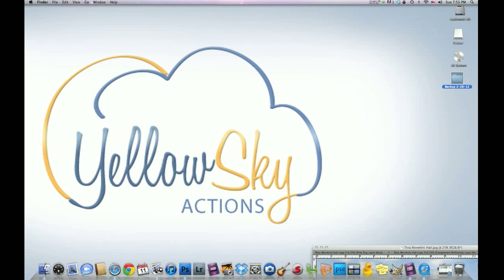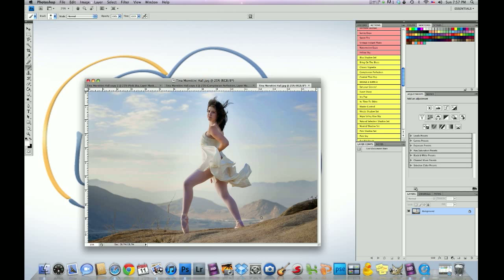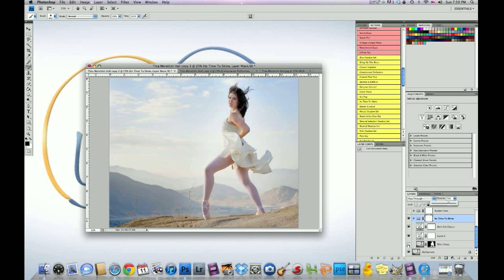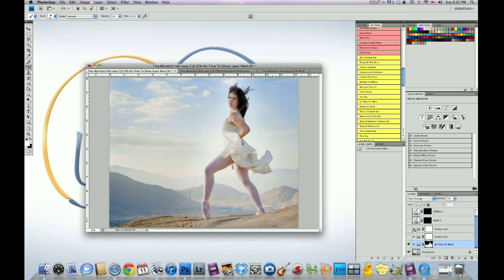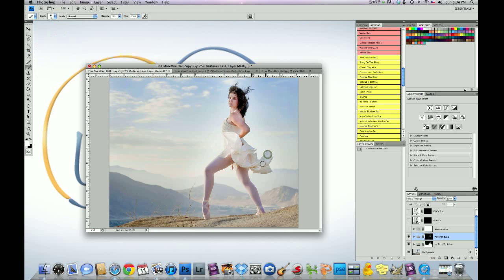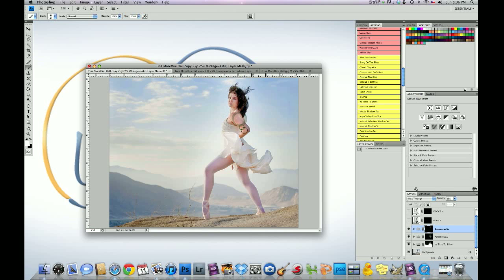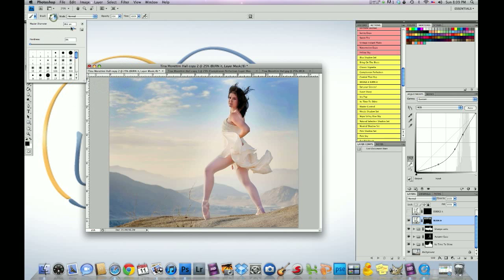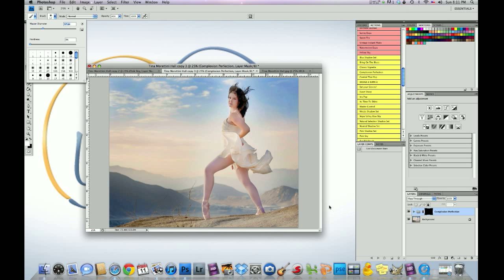CS3-5 Giving An Image That Heavenly Effect!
Give it up for Tina Morettini Hall for sending us this beautiful image to work on. This is a video tutorial on how to give an image a heavenly effect using our actions from the Big Bundle Set for CS3-5. Below are the actions we used along with a link to Tina's facebook fan page.

Actions used were Its Time To Shine, Autumn Ease, Orange-astic, Dodge It Burn It, and Pink Sky.